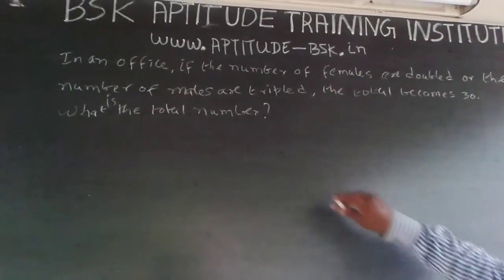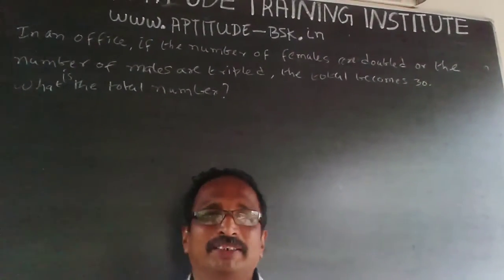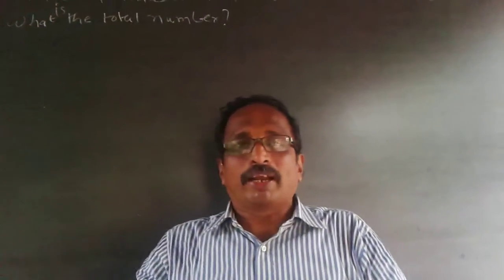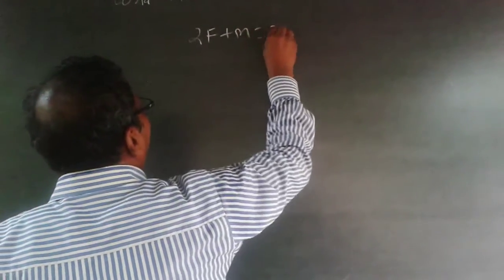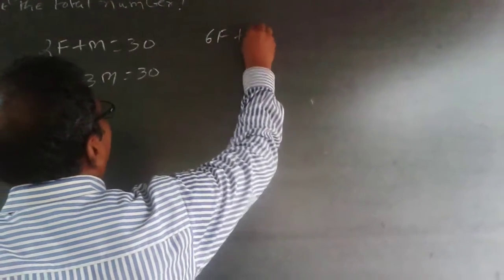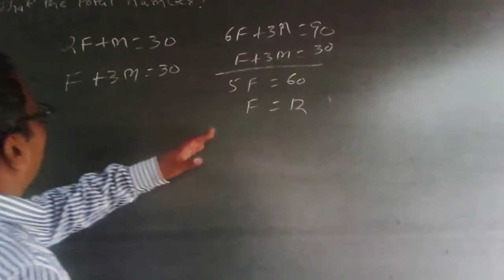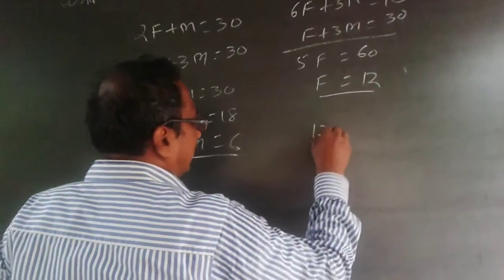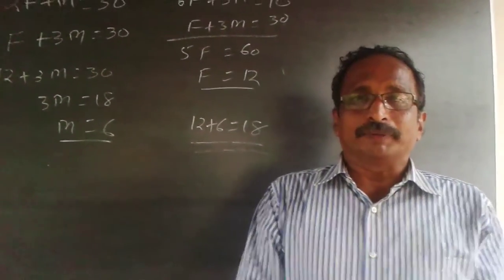Quantitative Aptitude Simple maths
In an office, if the numbers of females are doubled or the numbers of males are tripled, the total becomes 30. Find the number now?